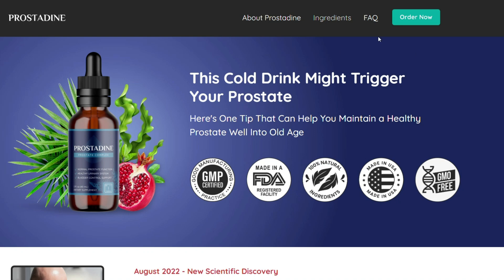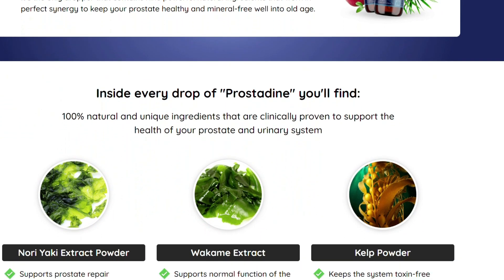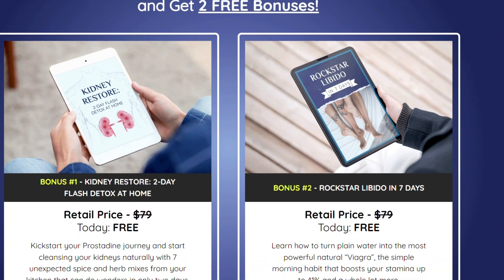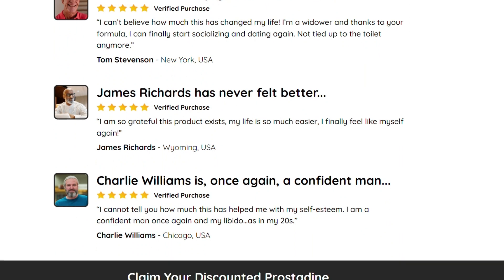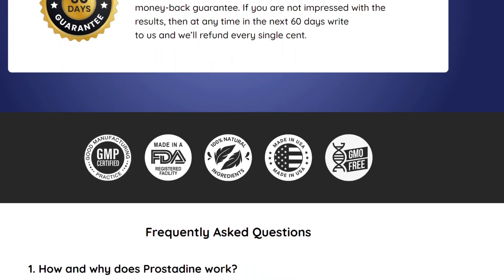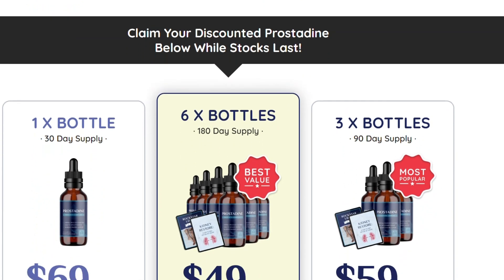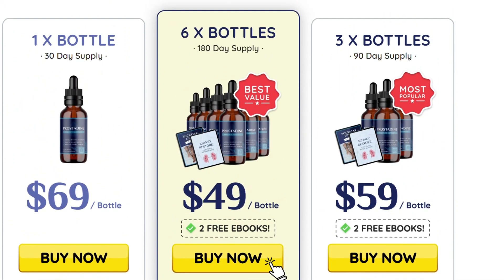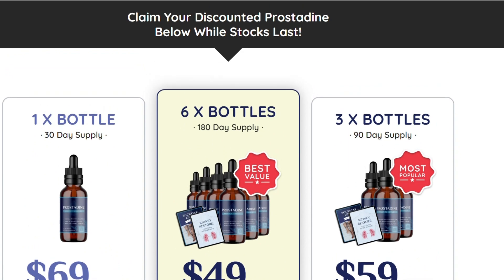Prostadine Reviews 2023 - ⚠️ ((High Alert))⚠️ - Prostadine Review - Prostadine Honest Review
Prostadine Reviews [Critical 2023 Customer Warning!] Dangerous Side Effects Risk?- ((NO ONE TELLS YOU THAT!!)) Does Prostadine Work?  Prostadine Review

👉What is Prostadine?

Prostadine is a 100% natural supplement that helps in ensuring that your prostate remains healthy and functions optimally even as you age. It also helps in reducing symptoms like frequent urination, weak urine stream and urine leakage. With its easy-to-use dropper, you can maintain proper prostate health without any hassle and ensure that you enjoy a healthy life even as you grow older.

Prostadine is a mineral-free drop that helps to maintain a healthy prostate, kidneys and urinary tract. It contains 9 unique ingredients that are specially formulated to help men maintain a healthy prostate well into old age. With Prostadine, you can rest assured that your prostate will be in good health for years to come.

👉Prostadine Reviews 2023:

To get the best results, the manufacturer suggests that you take one full dose of Prostadine each morning. Enjoy your favorite drink with a splash of this, as you can either gulp it down directly or stir it into your tea, coffee, juice or any other beverage. Remember to give the bottle a good shake before use, which ensures that all the ingredients come together in a powerfully potent combination!

I told you in this Prostadine Review the importance of buying the Prostadine on their official website, anywhere else. When you buy the Prostadine supplement on the manufacturer’s website you can get tons of discounts.

I really hope I made myself clear, hope you have a great day! If you have any questions about  prostadine reviews don’t hesitate asking alright?!